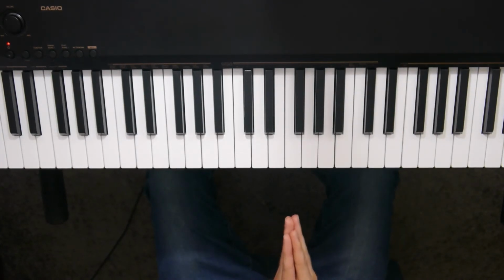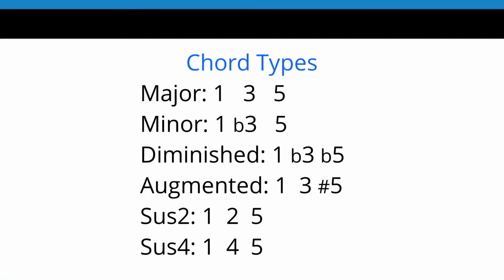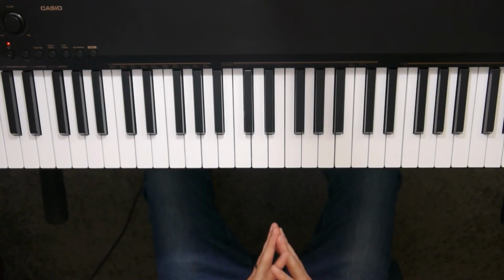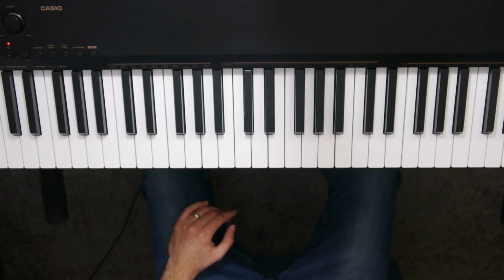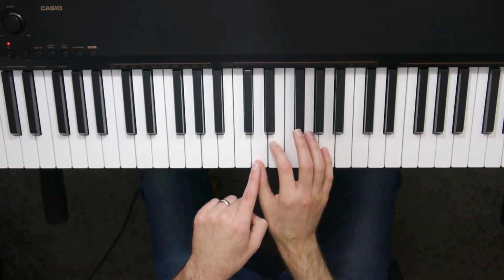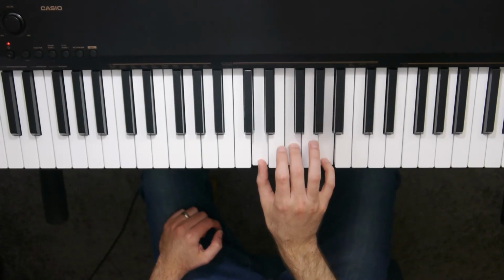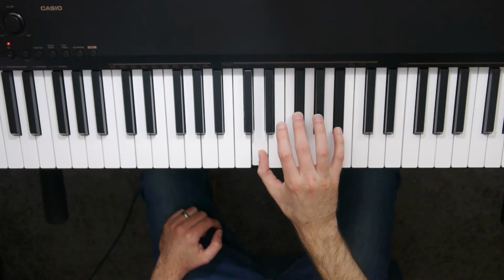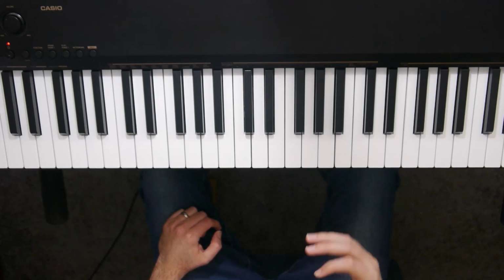Triads Explained! Music Theory For Dum-Dums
This is the first installment in my Music Theory for Dum-Dums Intermediate course! And today we're talking about different types of triads (chord with 3 notes).

So that means we're going to cover major, minor, diminished, augmented, sus2 and sus4.

- Corey

LESSONS
🎹 If you'd like to be AMAZING at playing piano, then set up a lesson with me by emailing me here: coreyscottlennox (at) gmail.com

Teaching piano is literally my job, and I know exactly how to get you playing as quickly as possible :-)

SOCIALS
Come say hey on your social media of choice!

EXCLUSIVE VIDEO
🔥 Learn the 4 biggest piano mistakes to AVOID:

In my exclusive training video, you'll:
• See how nearly EVERY beginner uses their hands incorrectly, and what to do instead to unlock your full potential.
• Learn the 2 keys for playing lightning FAST and impressing others.
• Discover the biggest thing holding you back from reading music quickly and easily. (This is taught by most piano teachers and actually makes sight-reading HARDER.)

Don't take the long road to playing piano. Learn the RIGHT way to play!